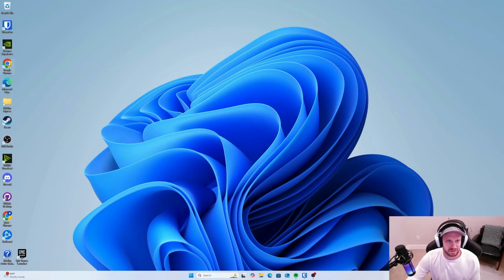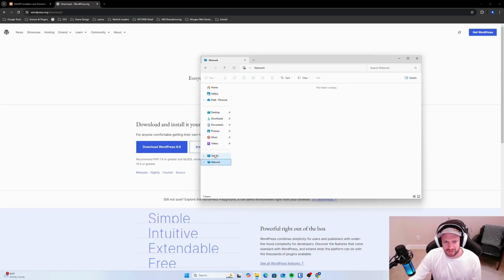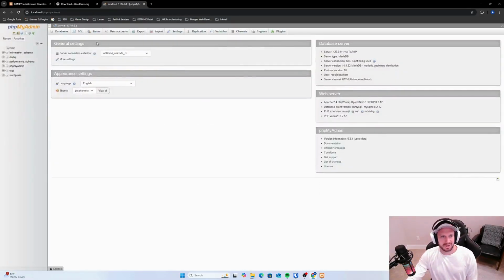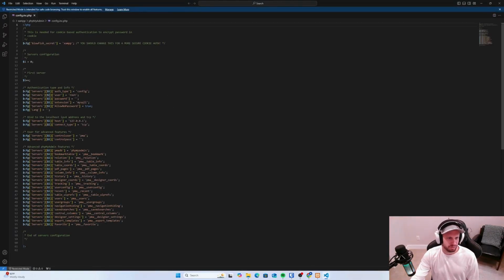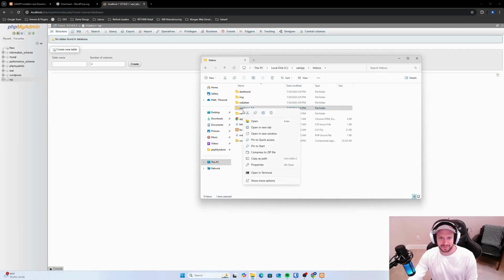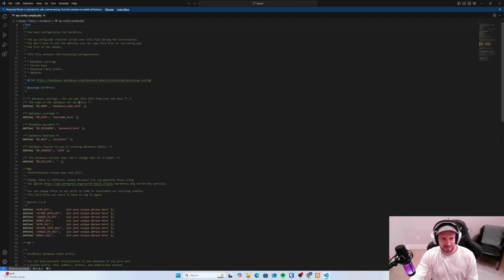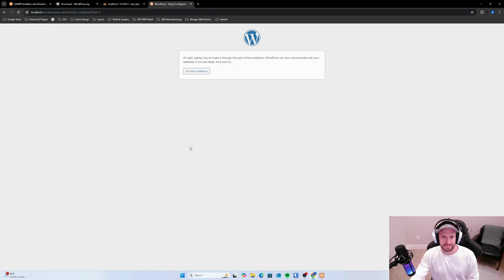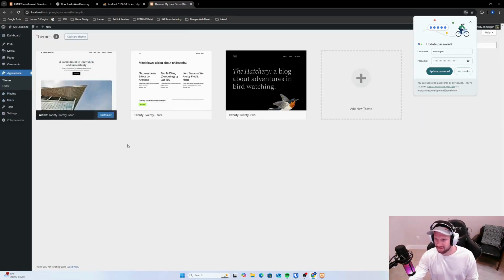How to set up a local WordPress environment (2024)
In this video we will cover all the steps to set up a local WordPress environment so you can build WordPress sites on your local machine.